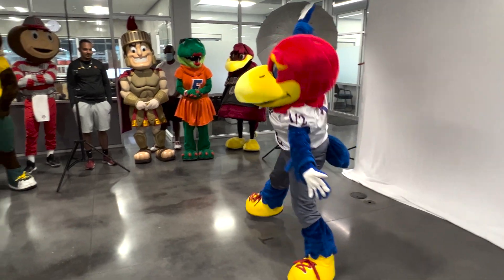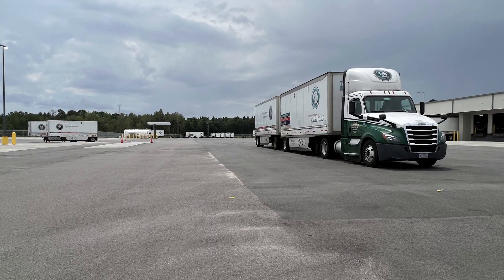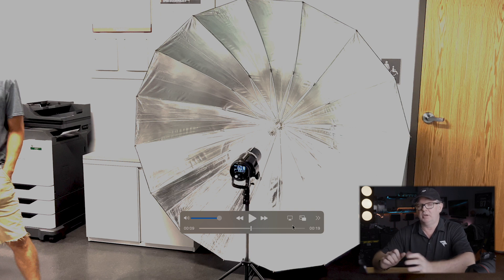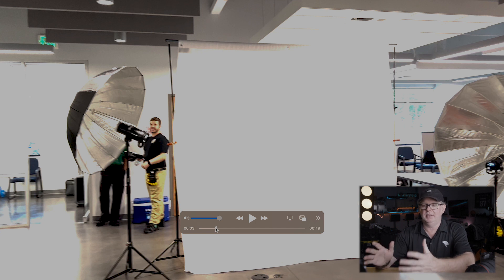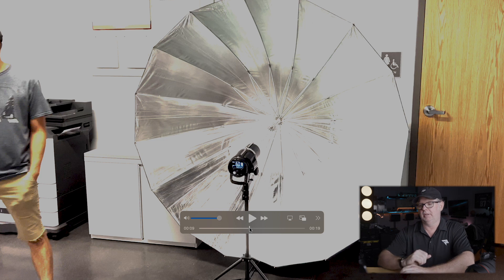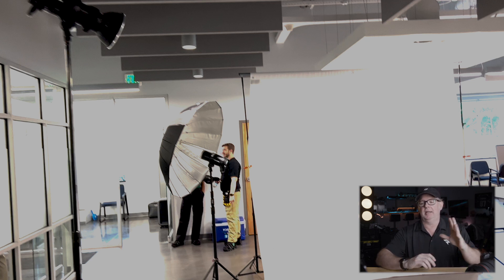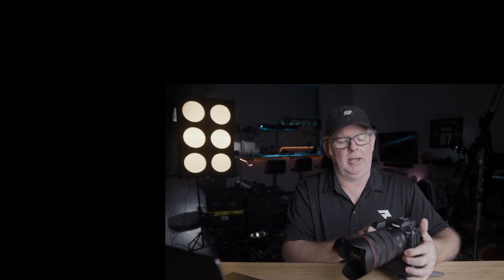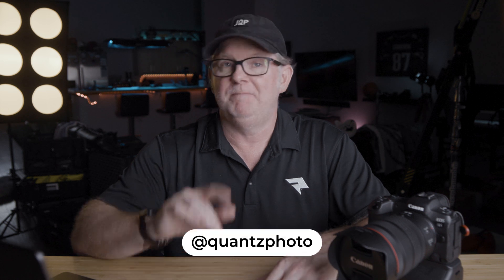Capturing the Spirit of College Athletics: Behind the Scenes with 17 Mascots in One Epic Photoshoot!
GEAR USED ON THIS CHANNEL:
Godox AD400:
GodoxAD400 Battery:
Godox XPro Remote for Canon:
Manfrotto Sliding Grip Stand:
Manfrotto (Extra) Grip:
Smoke Machine - Remote Controlled!:
Smoke:
Glow 34" White Beauty Dish:

BOOM LINKS:
Cambo Boom Arm:

Mathews Rolling Stand:

Fugetek Mini Tripod
Smallrig Tripod
Peak Design Travel Tripod

Photek SoftLighter 46"
Rock-N-Roller Cart
Elinchrom Handheld Boom Arm

Current Gear Links:

X-Rite ColorChecker Passport Photo 2